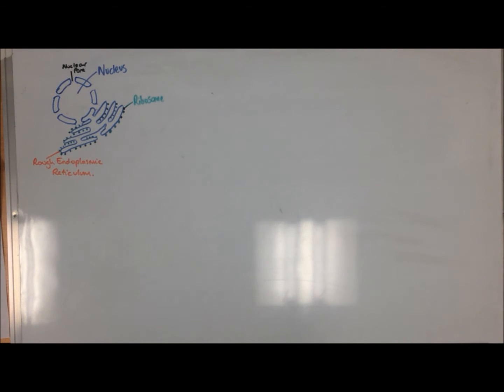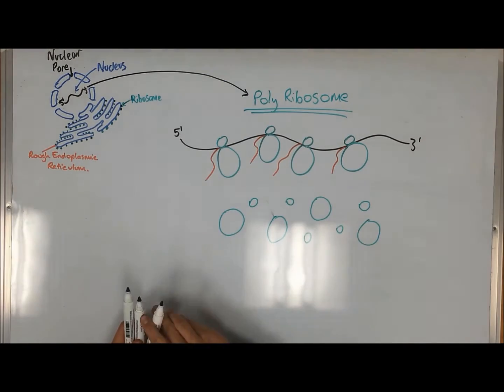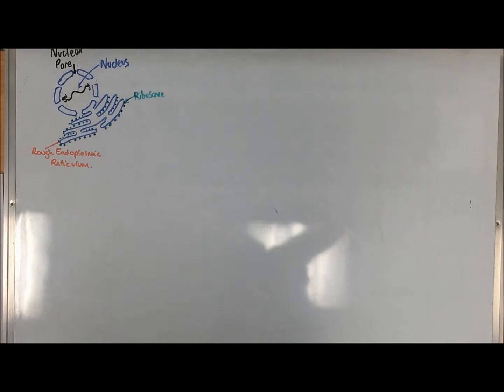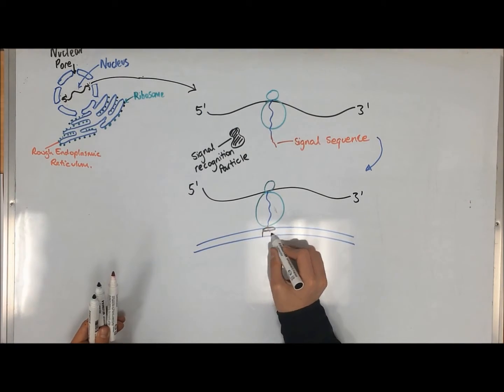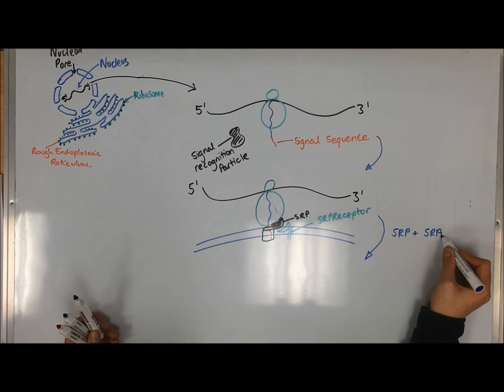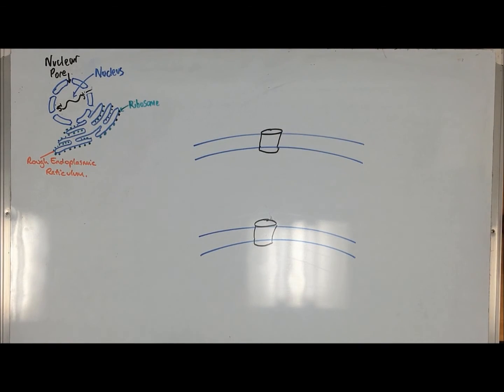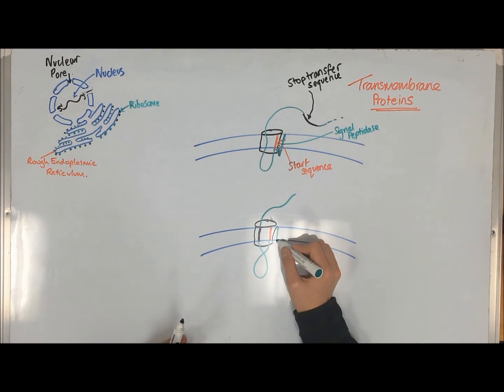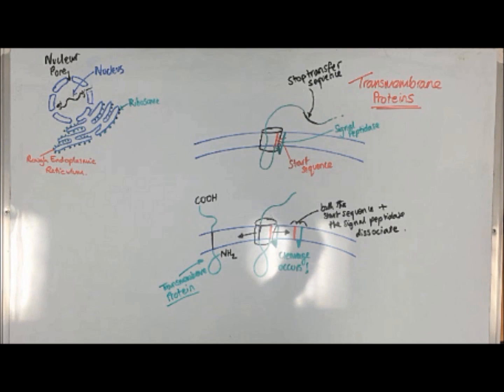Protein Synthesis and the RER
A visual representation of the interactions of the Rough Endoplasmic Reticulum (RER) and it's role in Protein synthesis.